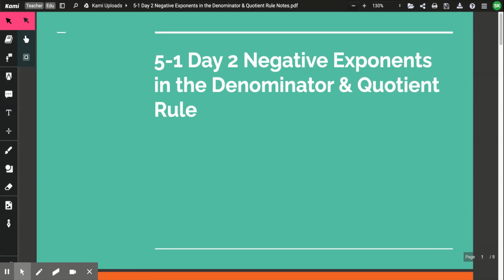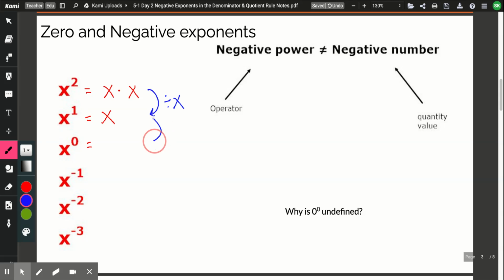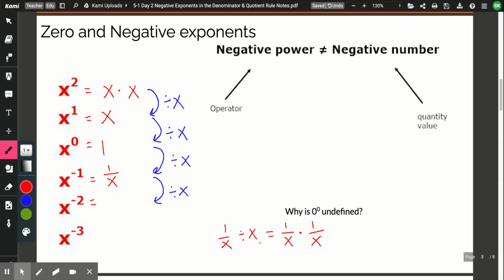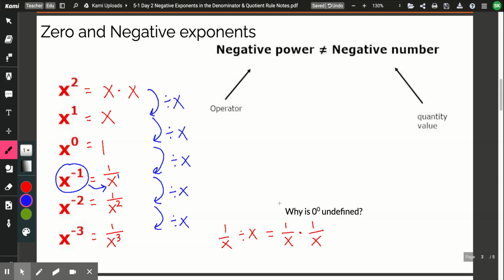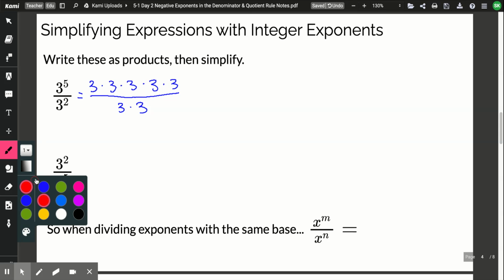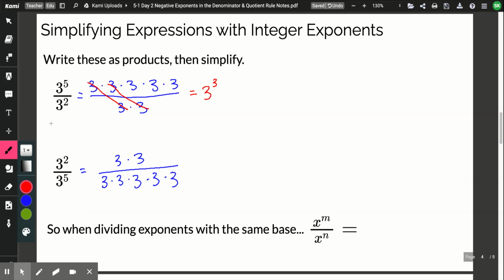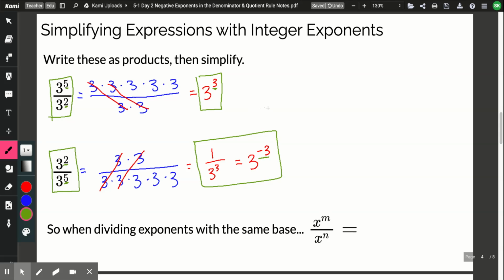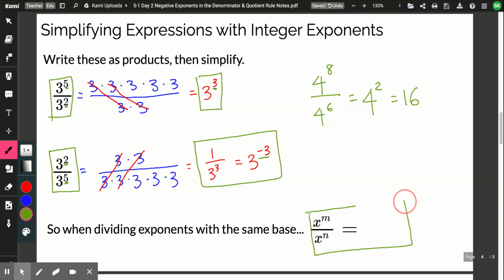5-1 Day 2 (Part 1) Quotient Rule